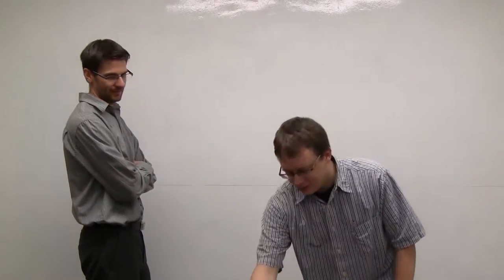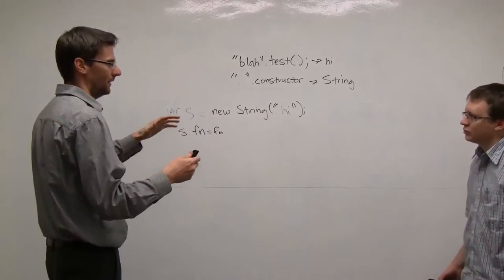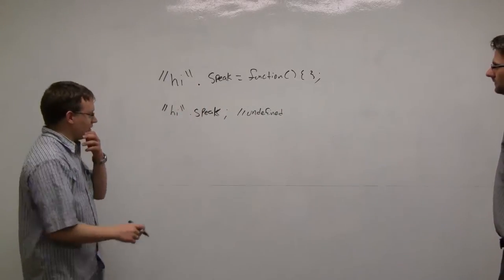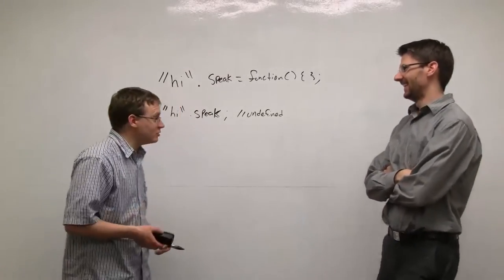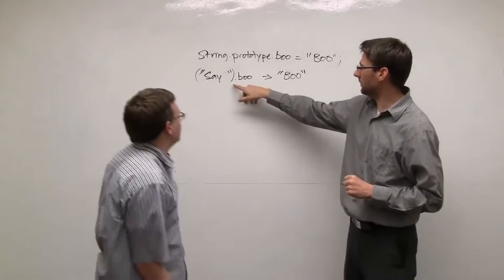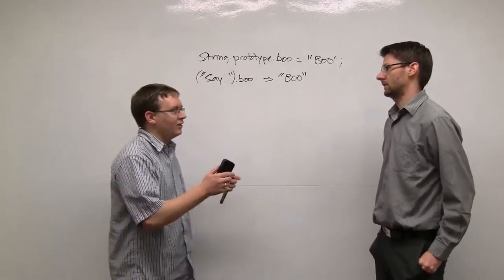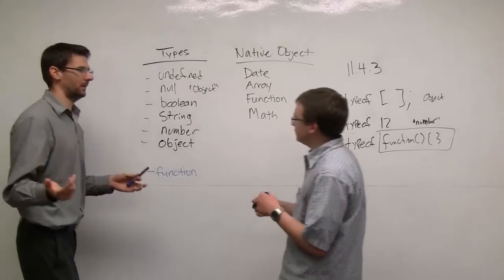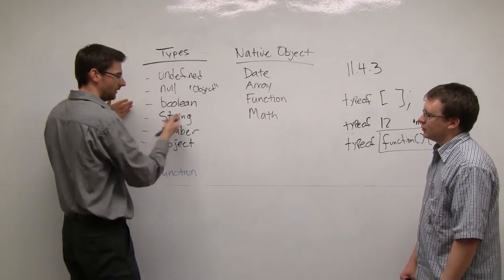Not Everything Is An Object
You may have heard from some people (including us), that in Javascript, everything is an object.  Turns out this isn't quite true.  Javascript uses a process, sometimes called "boxing" to wrap primitive values when they are accessed.  This process has some side effects that you should know about.